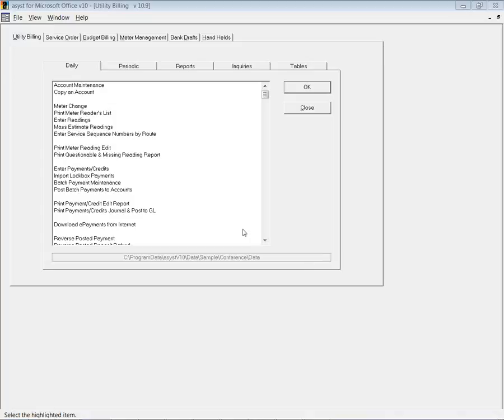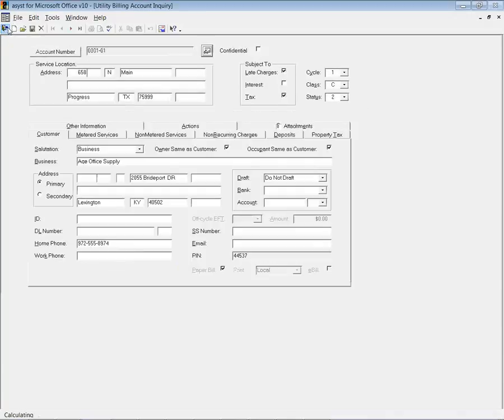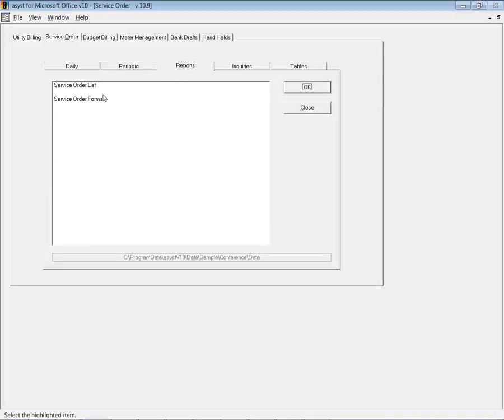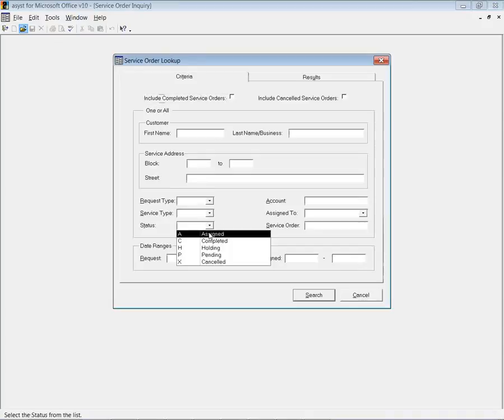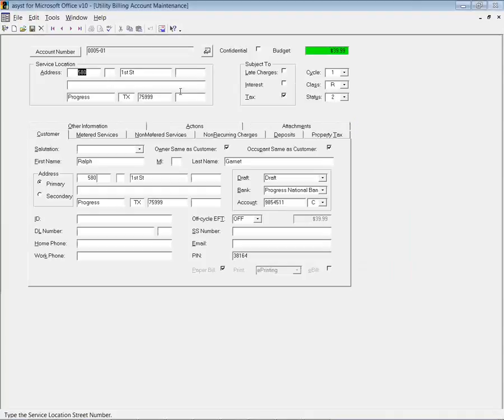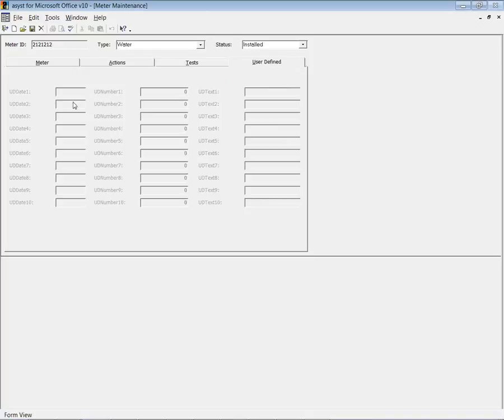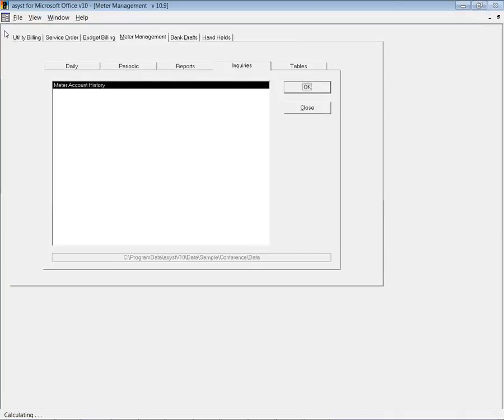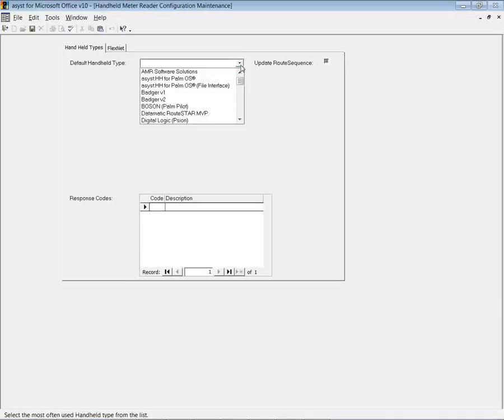asyst Utility Billing Subsystems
Learn about our asyst Utility Billing Subsystems in this information webinar!